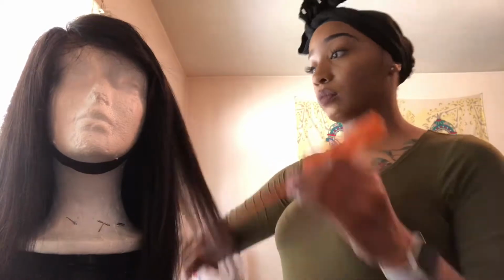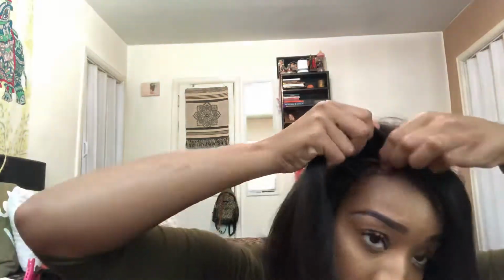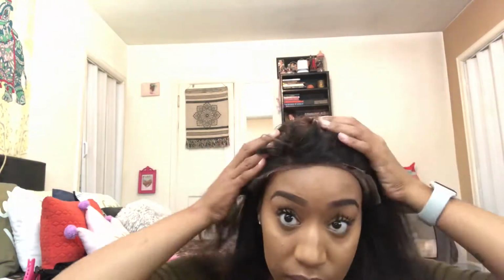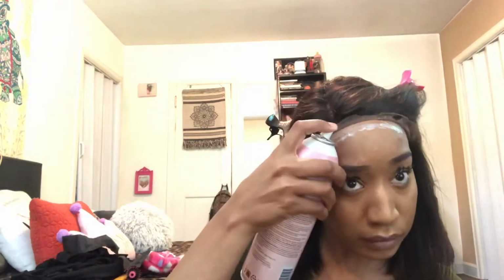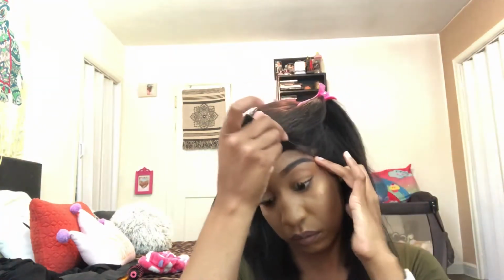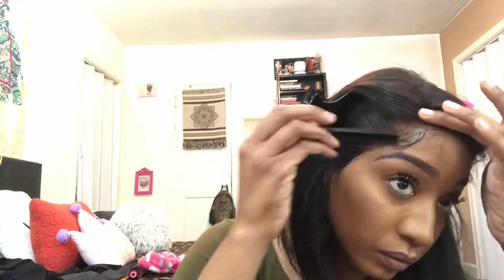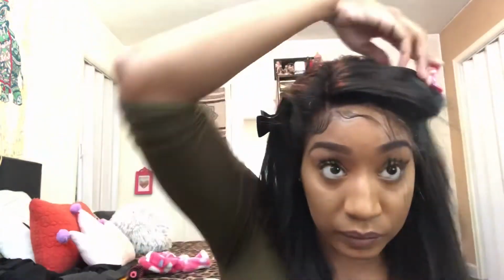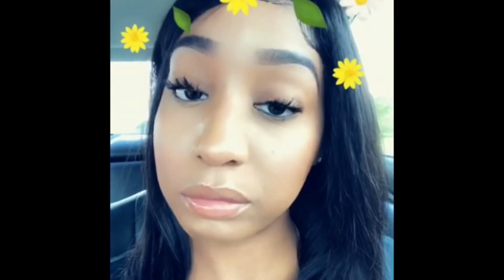Frontal Mistakes & Fails | The Fantasy Wig | Frontal Application | Baby Hair Fail😫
Must watch ! Today I’ll be showing the do and dont’s of laying your frontal! Please don’t make the mistakes I made ! Lol

Please check out this video on this beautiful hair !

Link to this hair :
Unfortunately thefantasywig.com website is down at the moment, although I ordered this wig months ago.

Hair Specs:
💕12 inch bob
💕Straight hair
💕Lace Front Wig
💕Color: 1B
💕Medium Cap Size
💕I added an elastic band and bleached the knots

Filming Equipment Used:
🌻Edited with iMovie on my iPhone and MacBook Pro
🌻Natural light no ring light yet:)

🌻KEEP GOD FIRST & EVERYTHING WILL FALL INTO PLACE 🌻🙏🏾